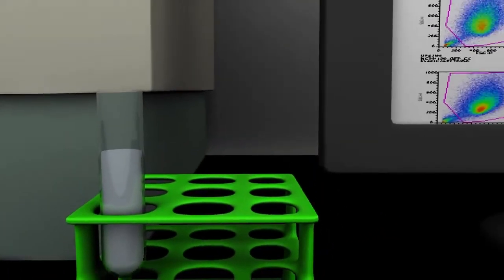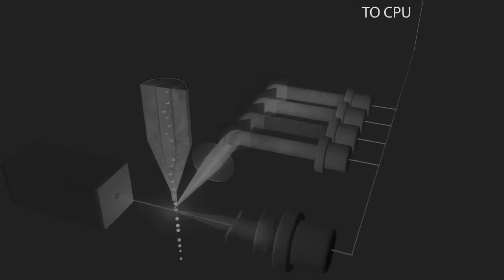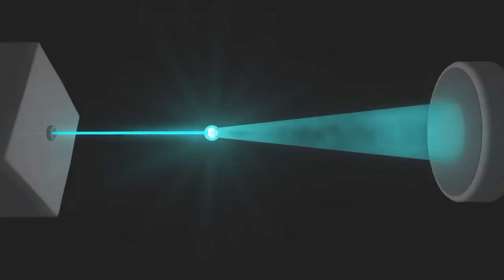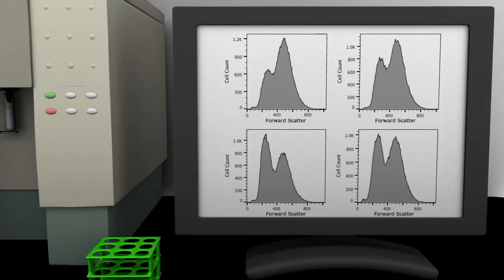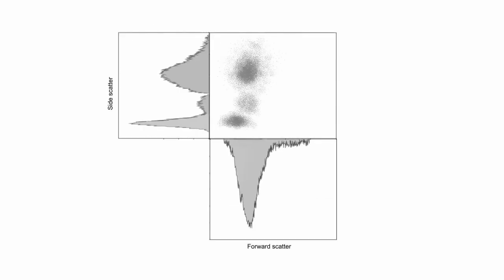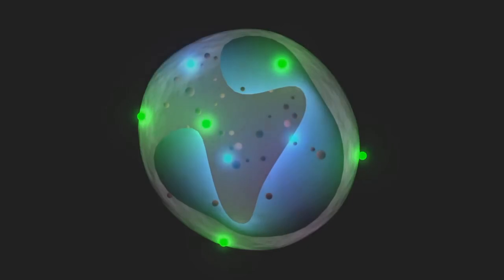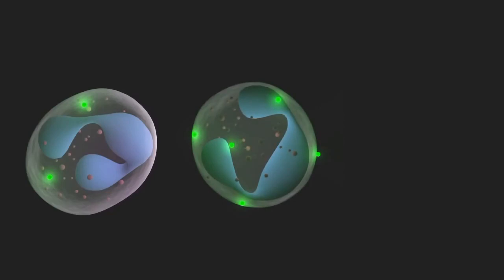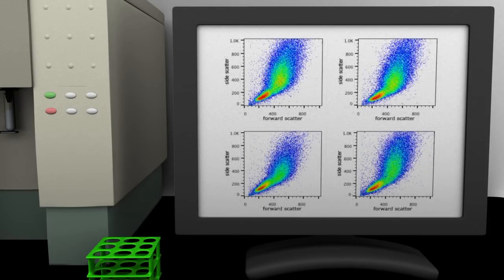Flowcytometry ?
Pediatric Hematology Oncology .